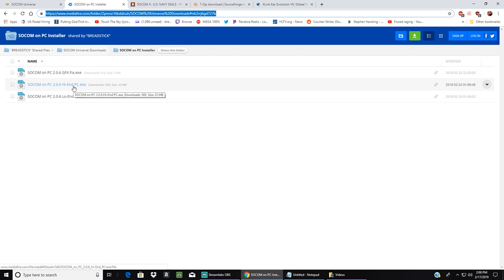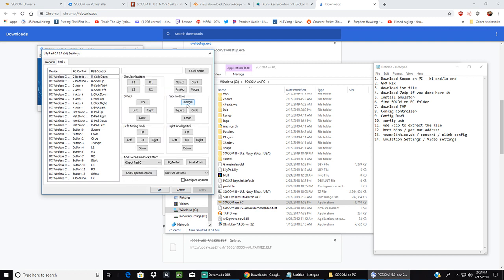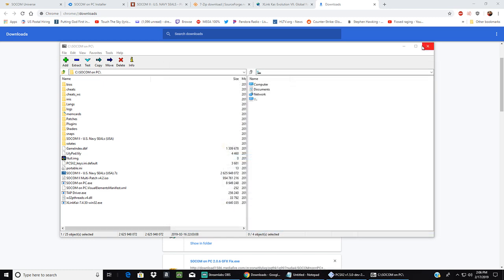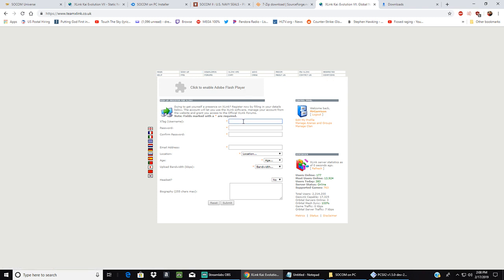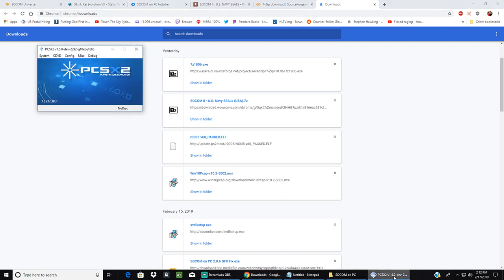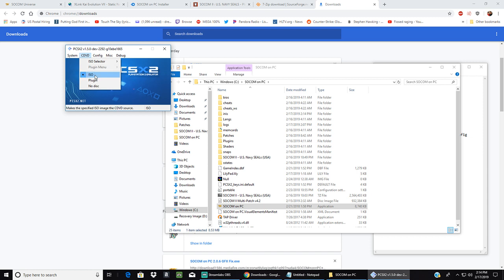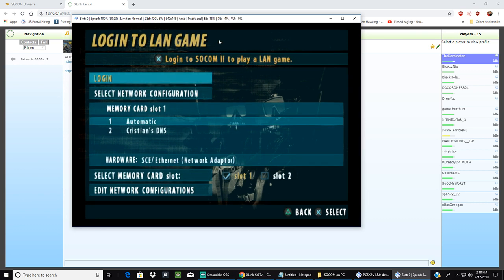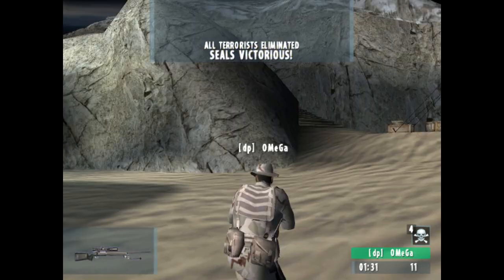HOW TO SETUP SOCOM 2 on XLINK with PSCX2 EMULATOR. new updated video below \/